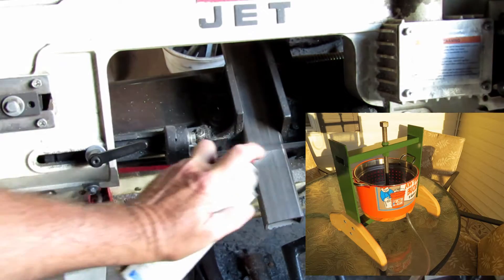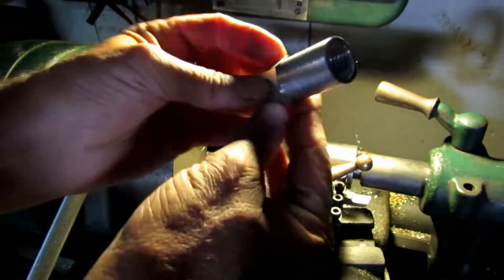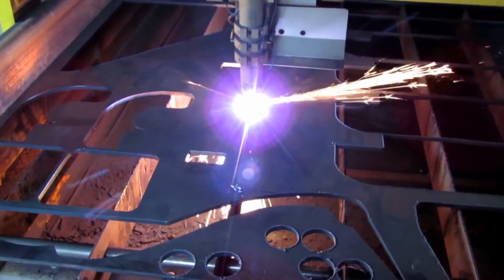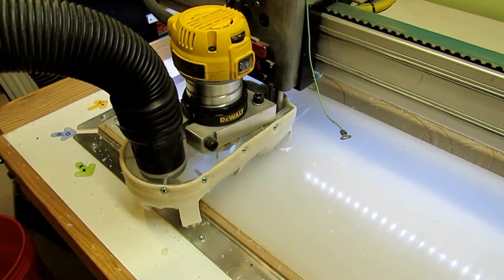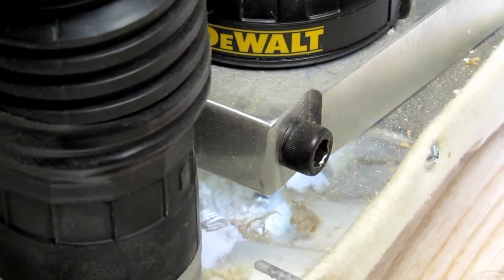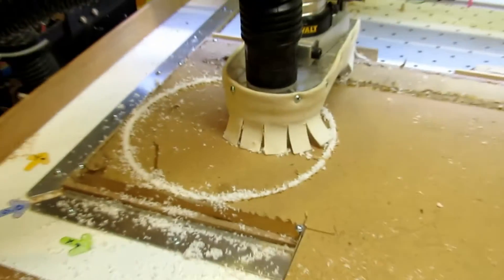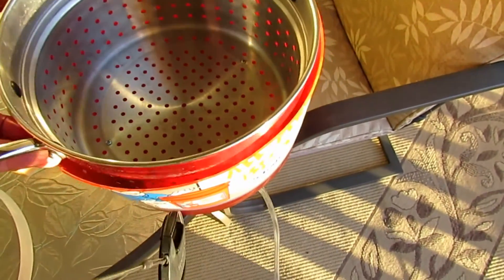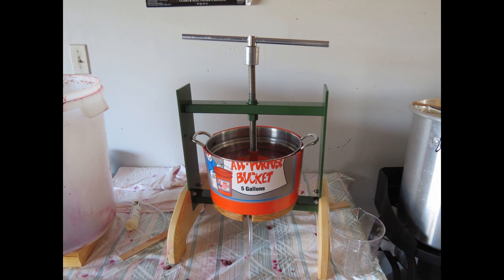Mini Grape Press Build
A video about a small grape press that I just built from scrap to press grapes for wine.